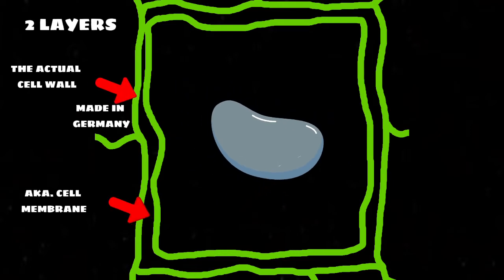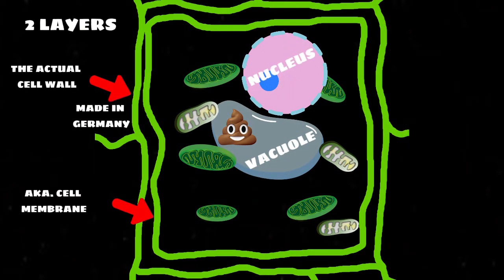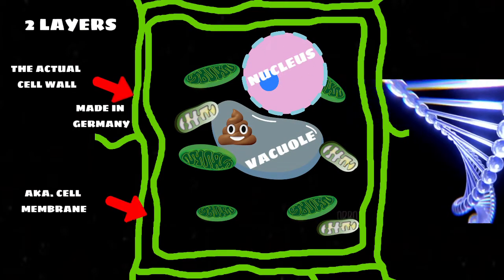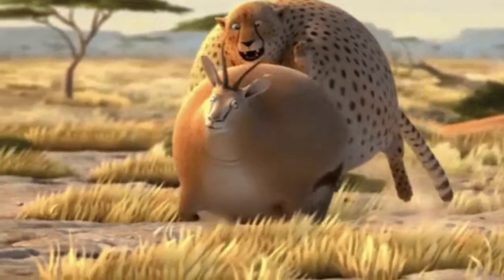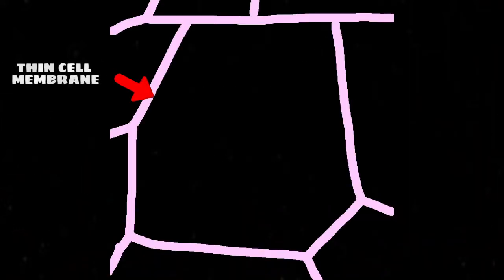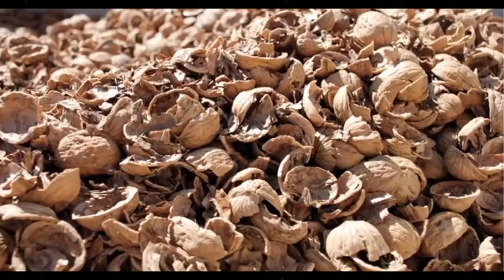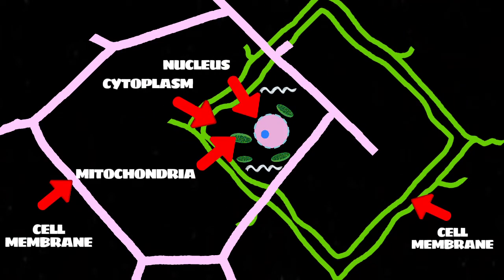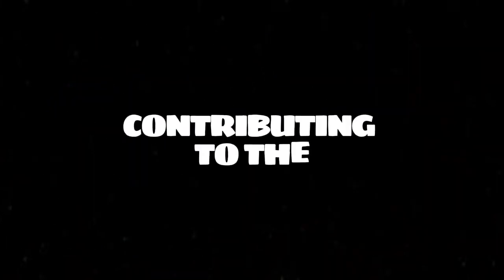How does an organic Cell work?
A Video About Organic Cells! (Plant and Animal)